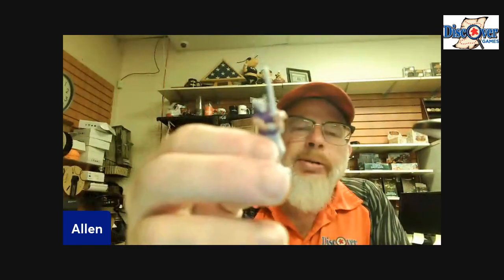Monday Mumbles May 20th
Yep, it's Monday... too much to paint, too little time. What's that game? Oh yeah, Fire and Ice.